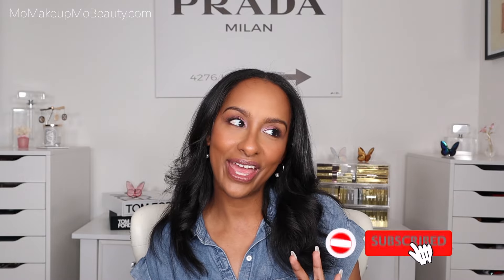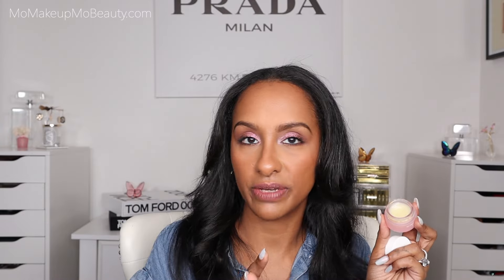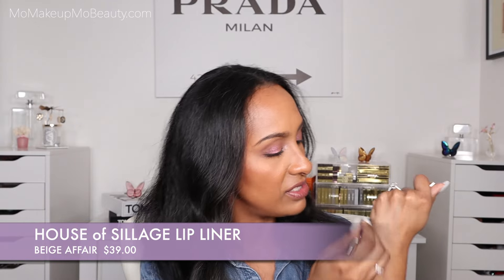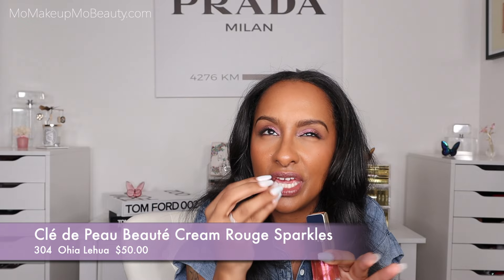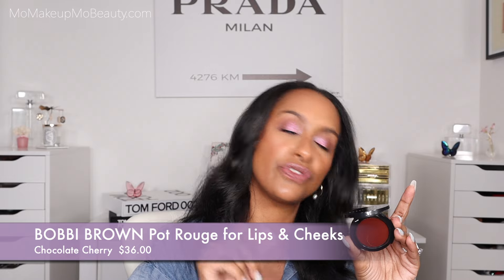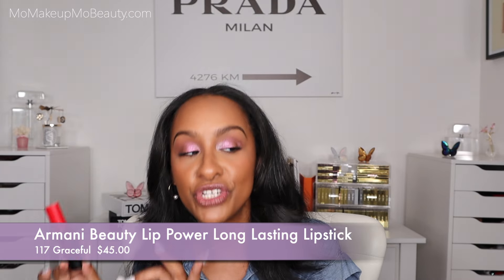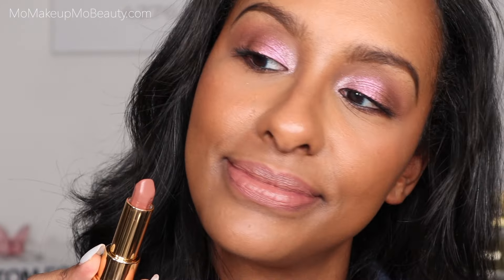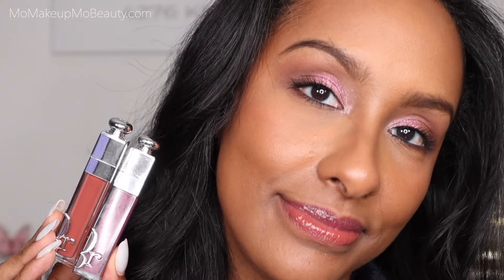THE BEST OF LUXURY BEAUTY 2023 | Lip Care Lipstick Gloss Lip Plumper | DAY 6 | Mo Makeup Mo Beauty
The BEST OF BEAUTY WEEK 2023 Continues ❤️ Welcome to DAY 6!
Our favorite time of the year, where I share the best of in Luxury Beauty for 2023.

In this video I will share the best of Lip Products including Lipstick Lip Gloss Lip Liners Lip Plumper all the lip things you can think of.
These are all products used the most, top tier, highest of quality, and most repurchased and worthy of sharing with you.

I hope you enjoy & Thank YOU for spending your time with me today!

0:00 Intro
1:21 The BEST Lip Products
1:53 Dr Dennis Gross DermInfusions Plump + Repair Lip Treatment
3:19 @SisleyParisOfficial Nutrituve Lip Balm
4:11 Summer Fridays Lip Butter Balm
5:01 Caliray Big Swell Hydrating Lip Plumper Gloss
5:56 The BEST Lip Liner
6:14 HOUSE of SILLAGE Lip Liner (Beige Affair)
6:59 SISLEY PARIS Phyto Lèvres Perfect Lip Pencil (Chocolate)
7:47 The BEST Liquid Lipstick
7:57 @cledepeaubeauteUS Cream Rouge Shine (Musa Ornata)
8:41 Clé de Peau Cream Rouge Sparkles Liquid Lipstick (Ohia Lehua)
9:52 CHANEL Rouge Allure Laque
10:45 Valentino Beauty Liquirosso 2 in 1 Soft Matte Liquid Lipstick & Blush (110A)
12:06 BOBBI BROWN Pot Rouge (Chocolate Cherry)
13:01 The BEST Luxury Lipstick
13:07 GUCCI Rouge de Beauté Brilliant Glow & Care Lipstick (204) Peggy Taupe
14:24 @ArmaniBeauty Matte Lip Power (117 Graceful)
15:10 @bobbibrown Luxe Matte Lip Color (Claret)
15:52 Rouge Hermès Shiny Lipstick (Beige Ceoisette)
16:33 Le Phyto Rouge (Beige Tahiti)
17:13 BEST Lip Gloss
17:42 @hourglasscosmetics Phantom Volumizing Glossy Balm (Trace)
19:01 DIOR Addict Lip Maximizer
20:09 Rare Beauty Soft Pinch Lip Oil (Honesty)
21:25 @ChantecailleBeaute Brilliant Gloss (Modern Blithe)
22:45 Finale